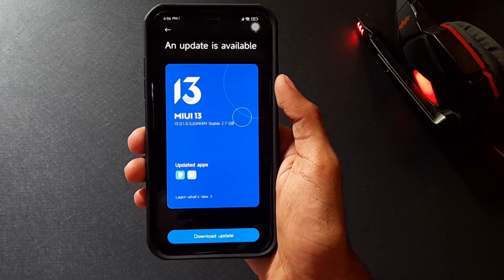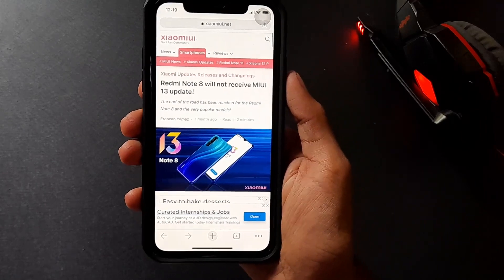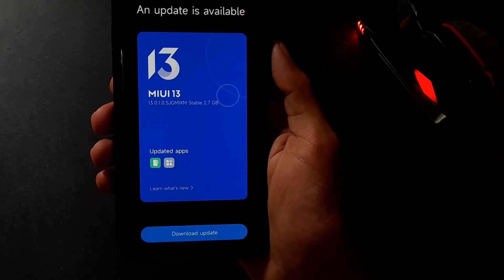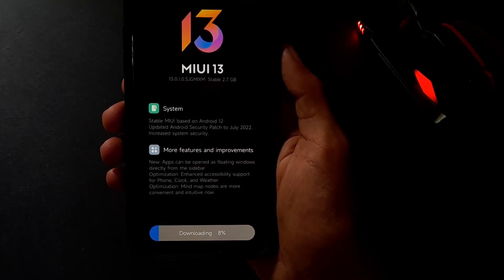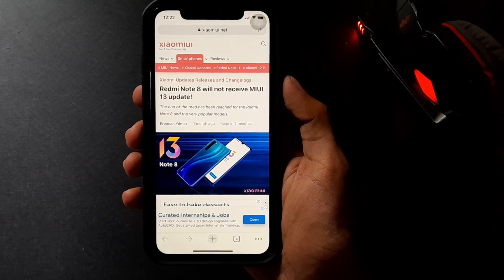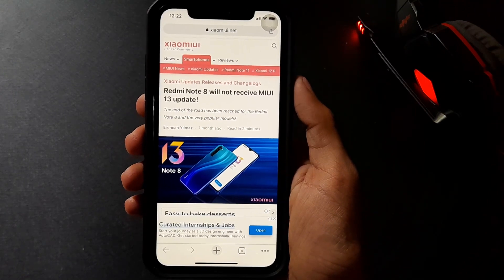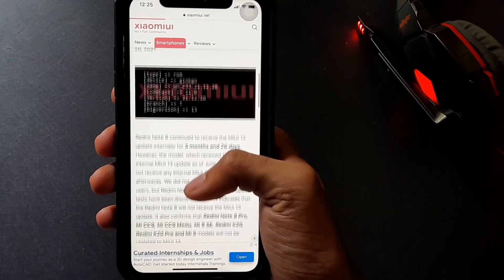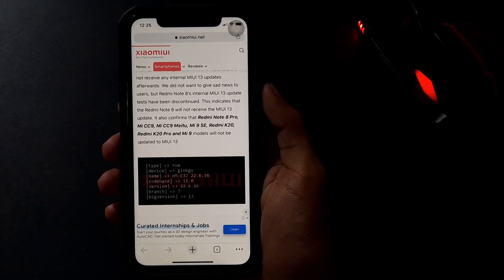Redmi Note 8 Series Update നിർത്തിയോ ? | Poco X3 NFC Miui 13 Update Rollouted | Giri Tech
Miui 13 update rollouted for poco x3 nfc

No miui 13 update for  redmi note 8 series

Poco X3 Pro Battery Charging Test

Poco X3 Pro Pubg 90fps Unlocked

Poco X3 Pro After 10 Days Review

Poco X3 Pro After 30 Days Review

Poco F1 VS Poco x3 Pro Speed Test

Poco X3 Pro Pubg HDR + Extreme Gameplay

Poco X3 Pro Miui 12.5 Update Review

Miui 12.5 Enhanced Version Launched

Game Turbo 3.0 Review Malayalam

Poco X3 Pro Issues കാരണം Service Center -ൽ പോയി Ghost Touch Fix ആയില്ല 😭😭

Poco x3 pro display changed to huaxing display

Xioami Devices Bootloader Unlock Malayalam | Xiaomi Device - ൽ Bootloader എങ്ങനെ Unlock ചെയ്യാം??

How To Downgrade Miui Versions On Xiaomi Devices | Miui Version എങ്ങനെ Downgrade ചെയ്യാം??

Xiaomi Device - ൽ Beta Rom എങ്ങനെ Install ചെയ്യാം | Beta Rom Install On Xiaomi Devices?

Boat Products വാങ്ങിയാൽ പണികിട്ടുവോ? Warrenty എങ്ങനെ Claim ചെയ്യാം | Claim Warrenty Of Boat Product

Poco X3 Pro 12.5.4 Update Review | Malayalam | Poco X3 pro New Update

How To Check Xiaomi Devices Display Panel | Display Panel ഏതാണെന്ന് എങ്ങനെ Check ചെയ്യാം?

MIUI 12.5 Enhanced Edition Rollout Started For Indian Users | MIUI 12.5 Enhanced Edition

Poco X3 Pro Premium Back Skin Malayalam

Custom Rom Install ചെയ്താൽ Bootloader Unlock ചെയ്താൽ  Warranty പോവോ??

MIUI 13 Launch Date | Android 12 Update Rollout Started For Xiaomi Devices

MIUI 9 കിടിലം Theme Uff 🔥🔥 Phone Fast ആയി Poweresh ⚡️

Poco x3 pro Unboxing Malayalam